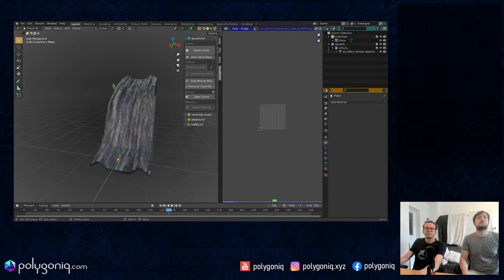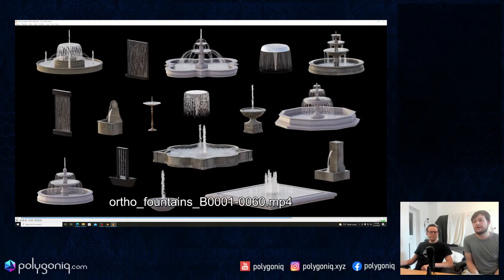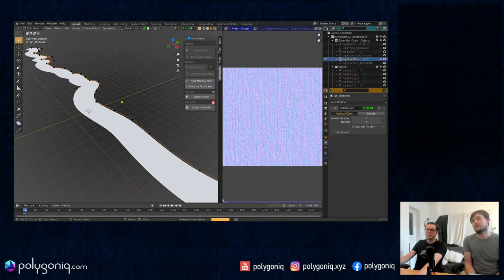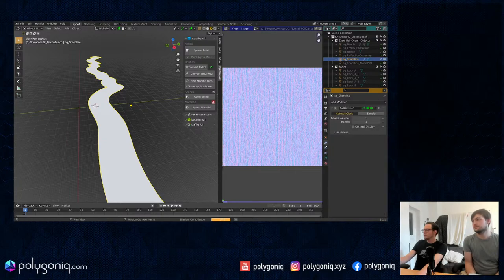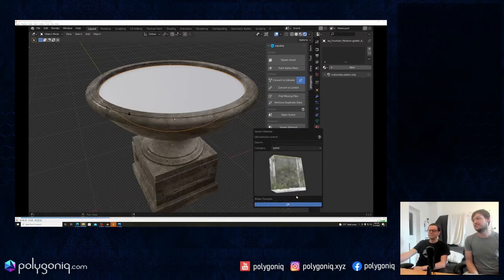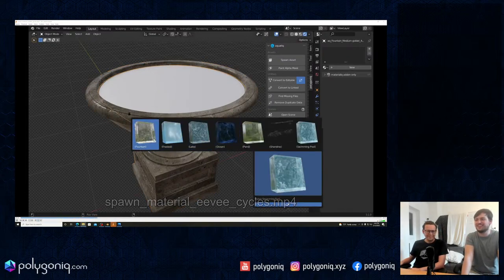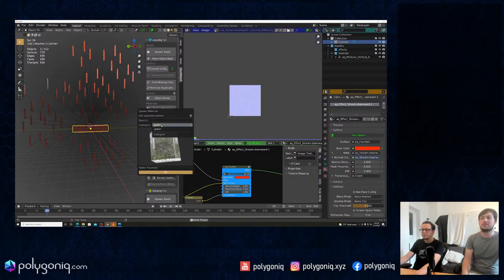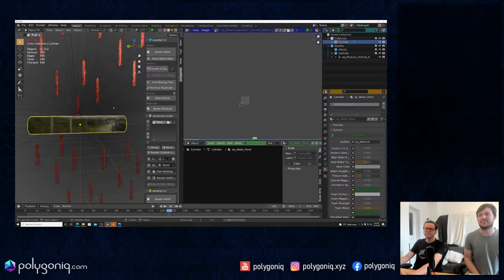aquatiq focused stream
Do you have questions about aquatiq or other polygoniq addons? This is the perfect place to get the answers!